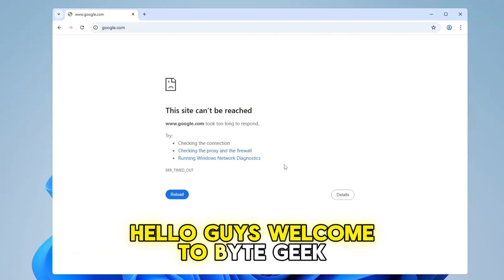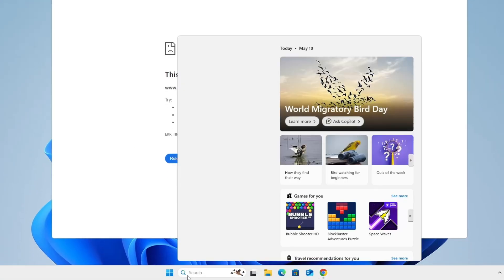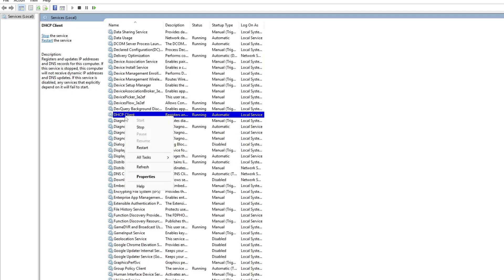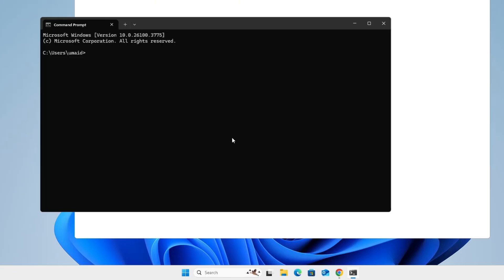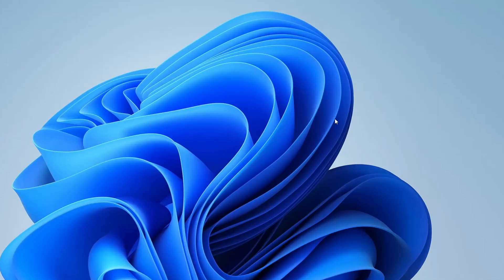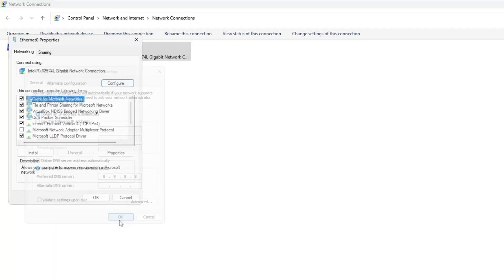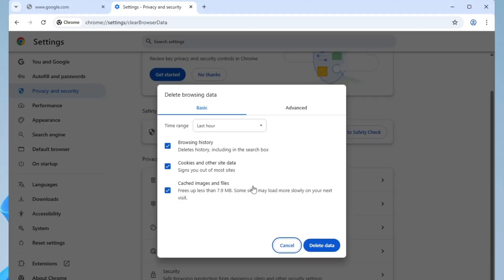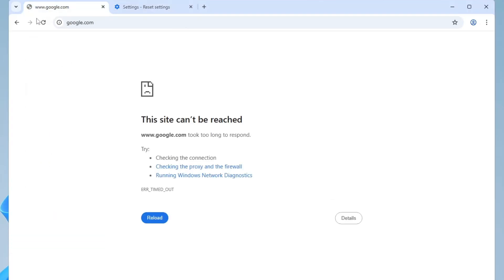Fix This Site Can’t Be Reached Error in Google Chrome (100% Solved)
Are you seeing the "This Site Can’t Be Reached" in your browser? You’re not alone! In this video, I’ll walk you through several effective solutions to troubleshoot and fix the issue, including DNS settings, proxy settings, flushing the DNS cache, and more.

► USB 3.0 to Ethernet Internet Adapter
► WiFi 6 Adapter with 5GHz/2.4GHz Dual Band

✅ What’s covered in this video:
Flushing DNS using Command Prompt
Resetting network configuration
Checking proxy settings
Changing DNS server to Google DNS
Resetting Chrome browser settings

Whether you're getting the "This site can’t be reached" error or just can't load any websites, follow this guide and you’ll be back online in no time!